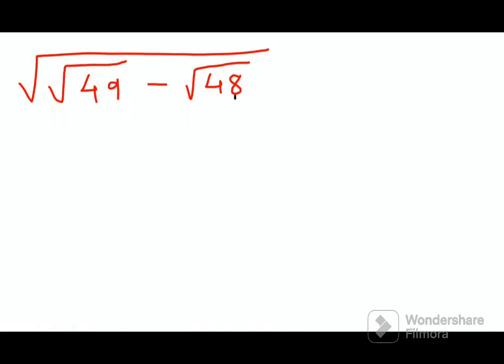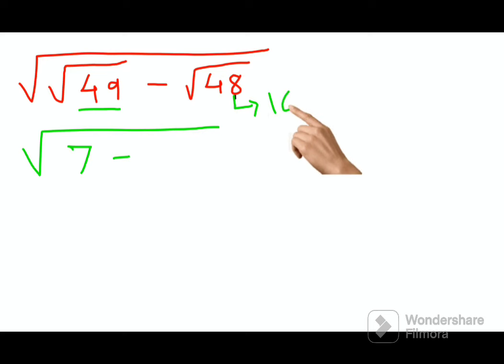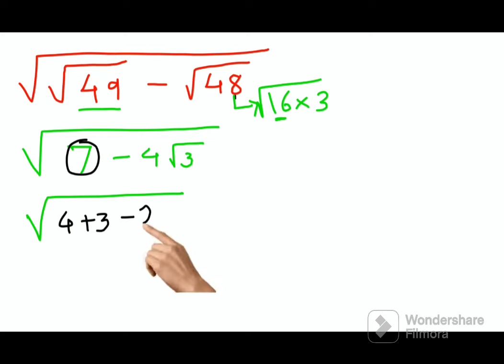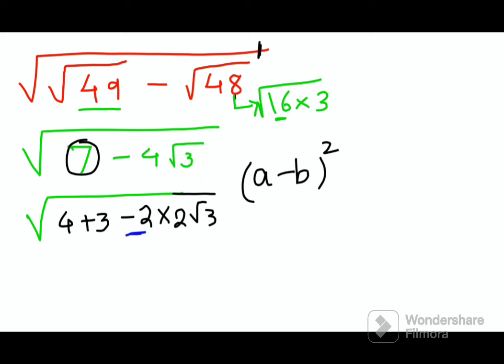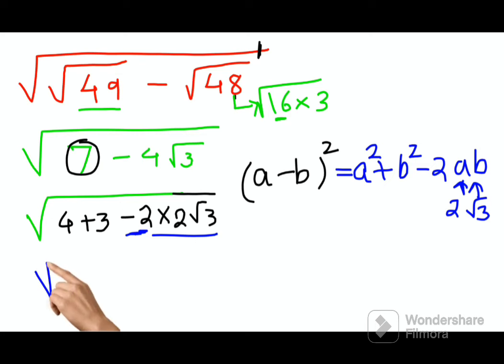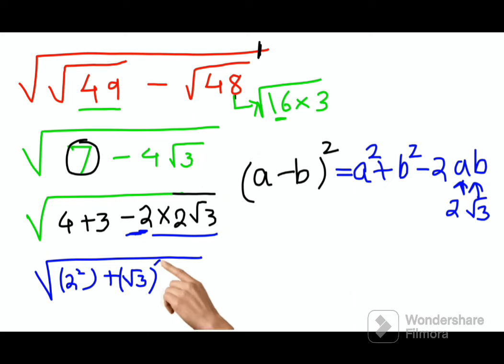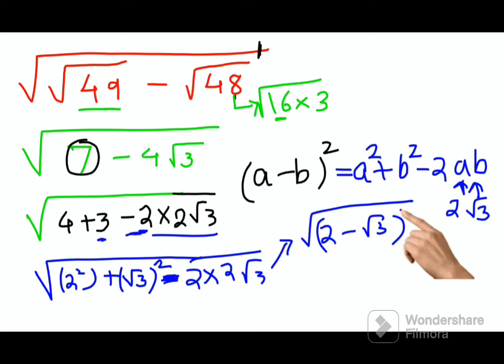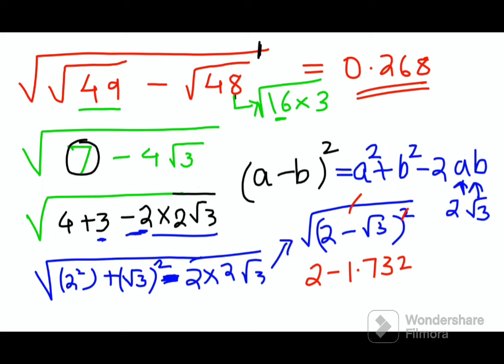A Cambridge interview problem: sqrt(sqrt(49) - sqrt(48))=?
cambridge interview questions
7 interview questions and answers
what questions do they ask at a cambridge interview